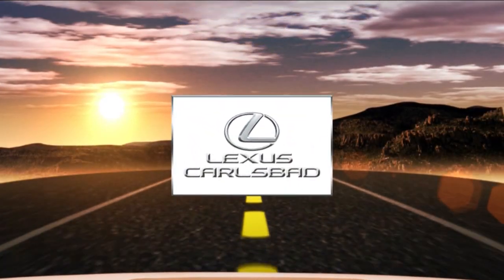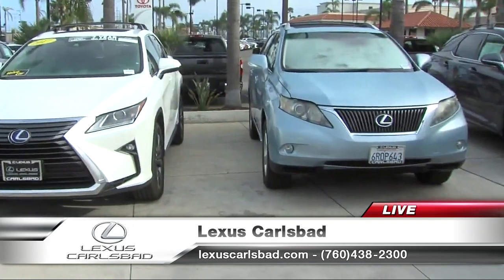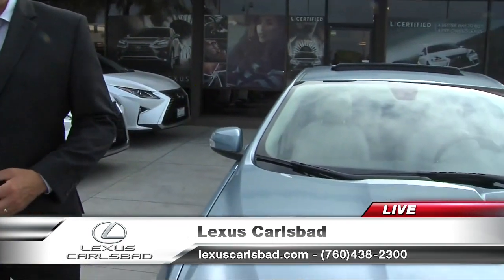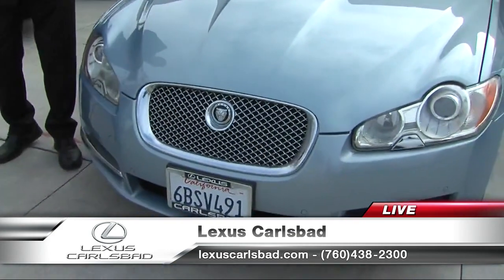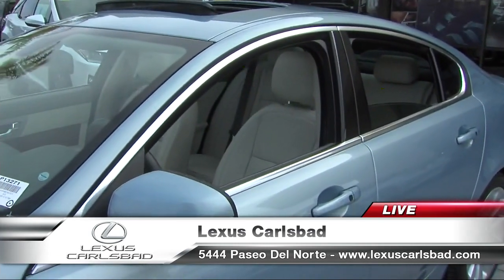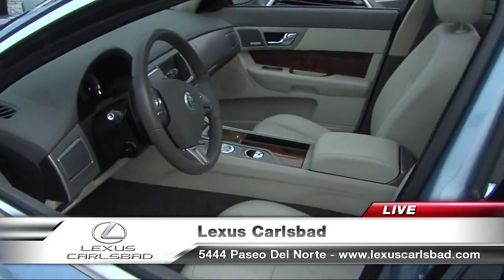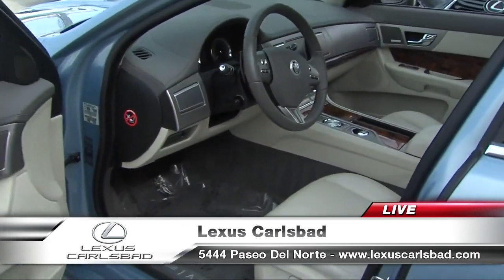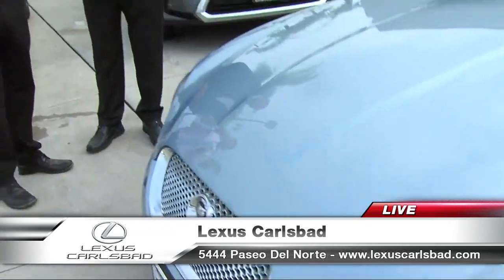Pre-owned Value Selection | Lexus Carlsbad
Not only do we have the largest selection of Lexuses, we also have a great selection of pre-owned vehicles!